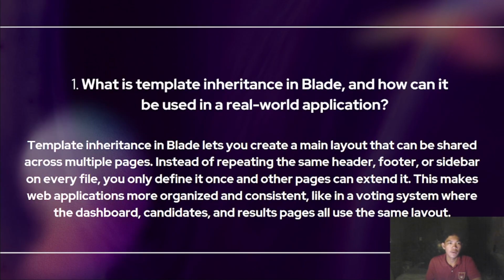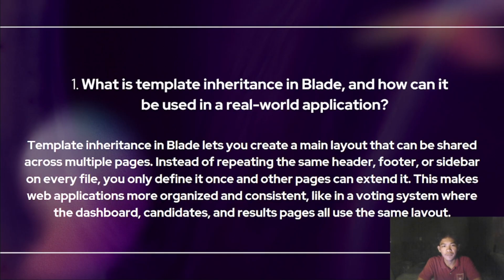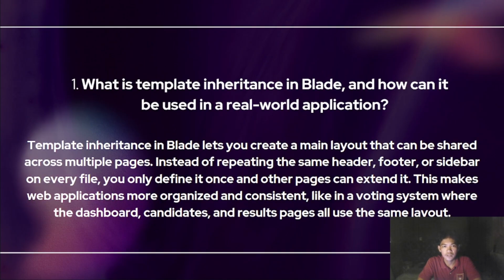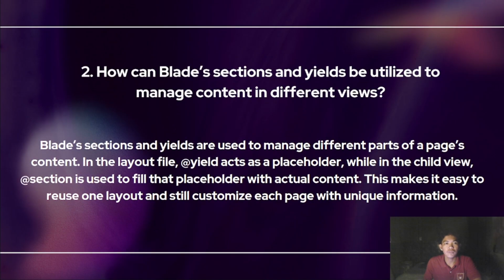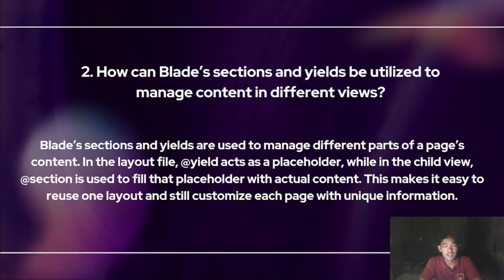LAURETA SIA 1 : PowerPoint presentation explaining the assessment.